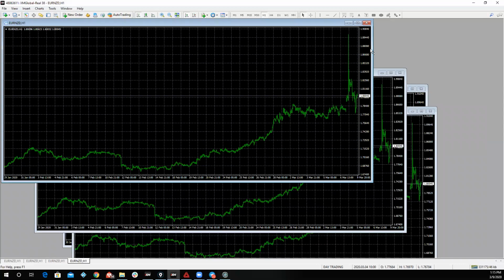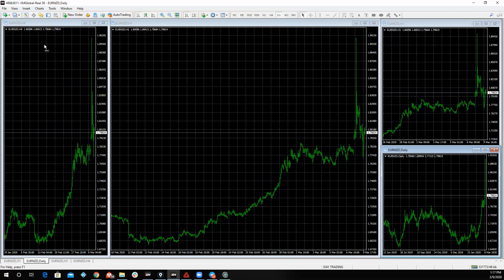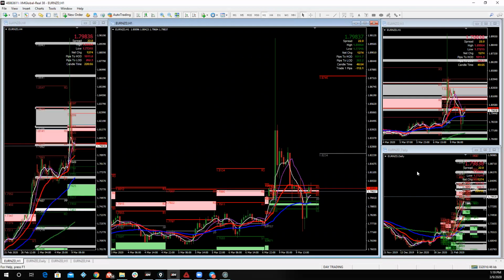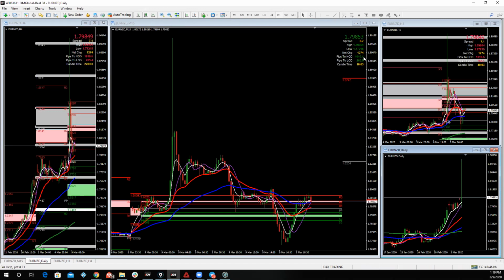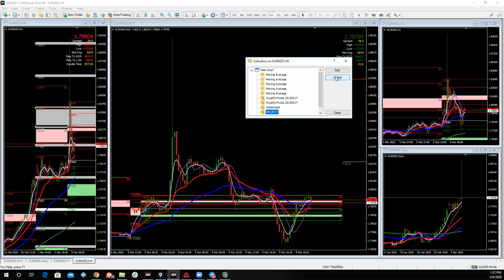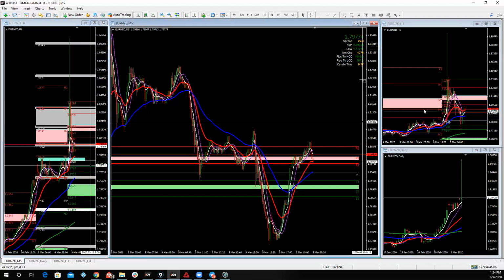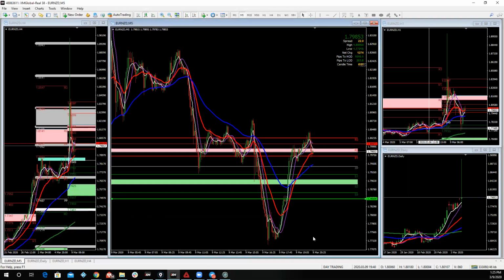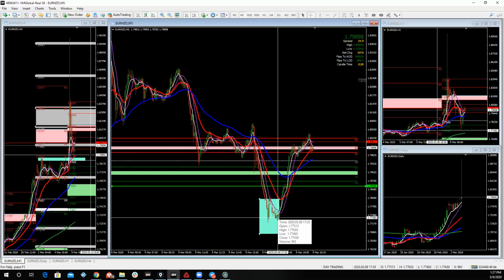Trading using multi time frame confluence Mt4 platform trading strategy and tactics